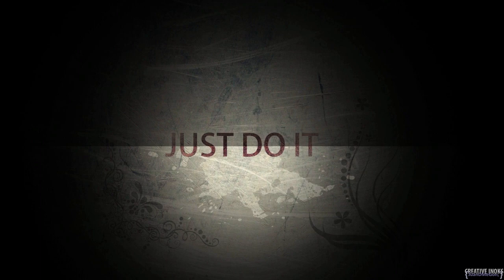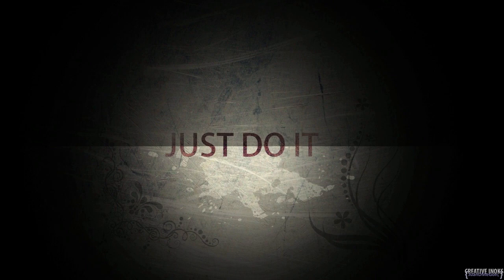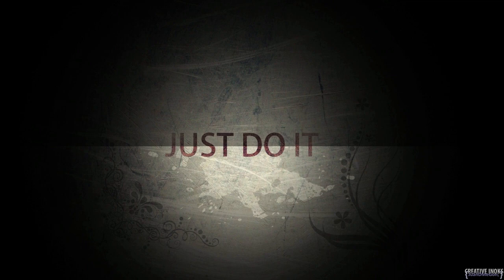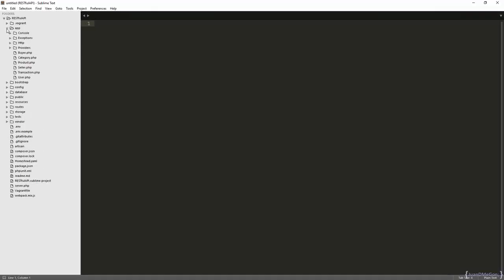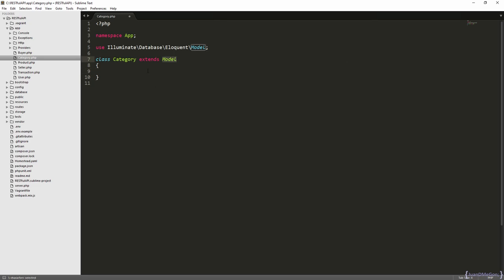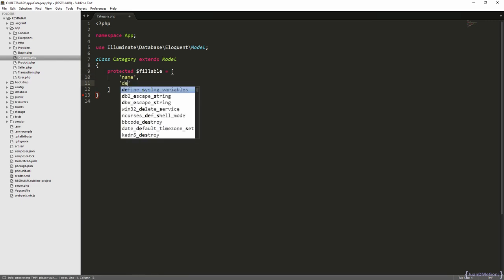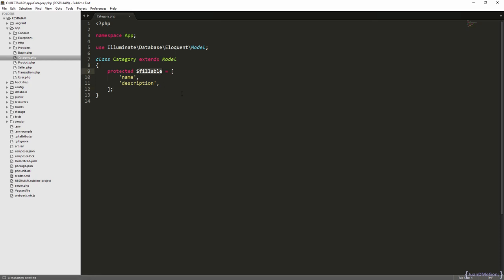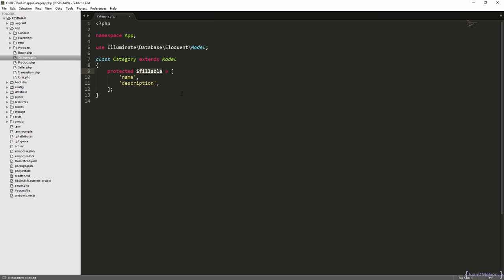Laravel api development Implementing The Properties for Category_learnTube